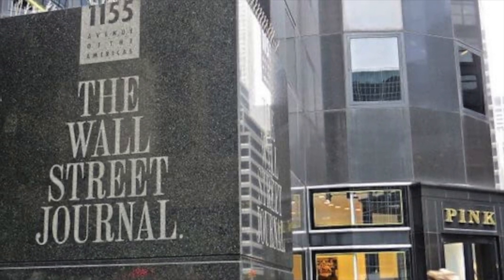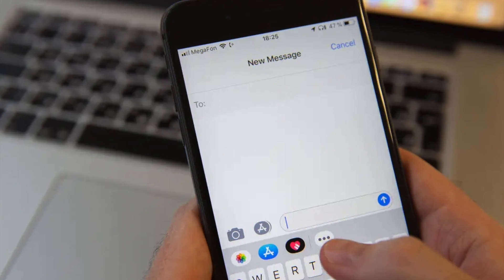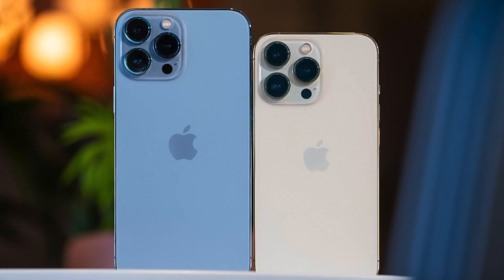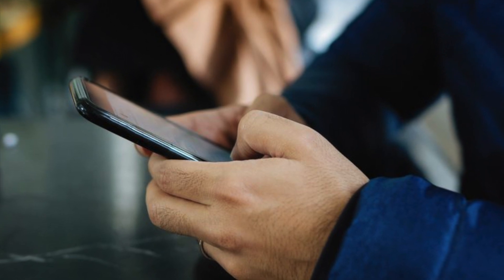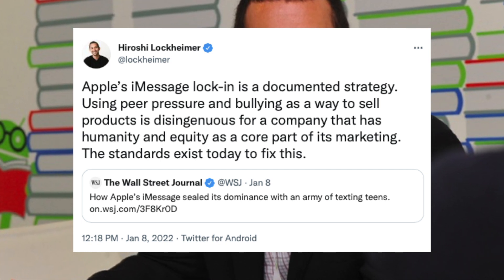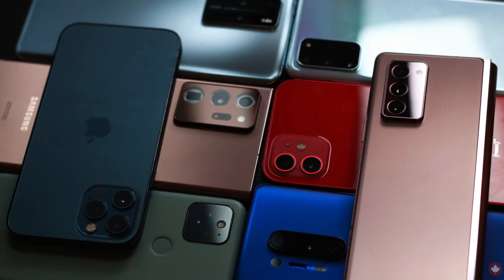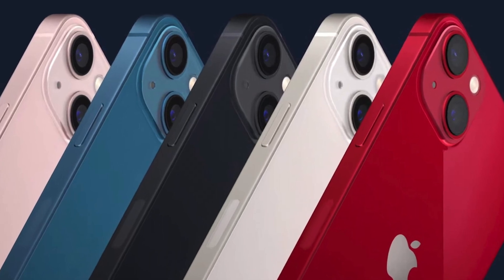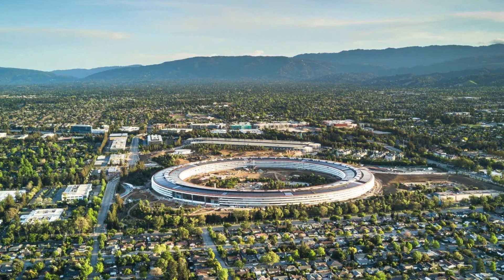Behind Apple's iMessage Controversy: Is It Harming People Or Profits?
A few days ago, The Wall Street Journal published an article about Apple iMessage, the default messaging platform for iPhone users. The article claims that teenagers ‘dread’ the green bubble that’s displayed on an iPhone whenever a message is sent to an Android user. This has caused an enormous controversy on the internet, and between several companies, like Google. So in this video, we’ll take a look at why the messaging service has suddenly become so controversial, and what the outcome could be for the entire smartphone industry.